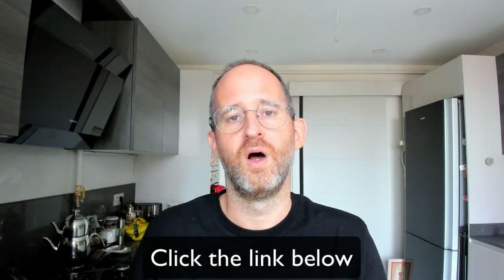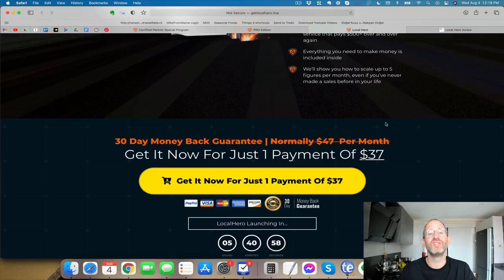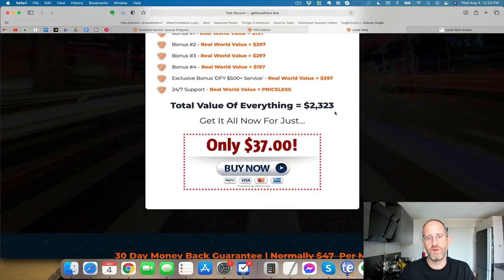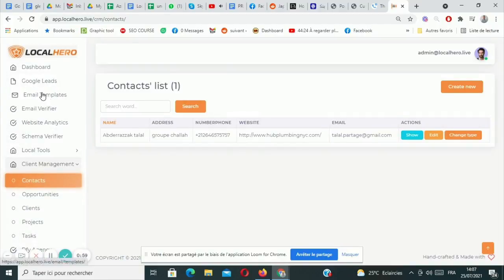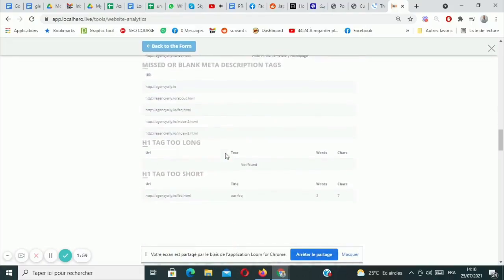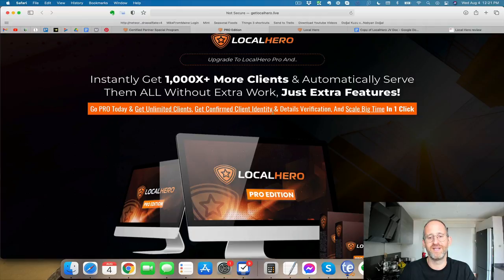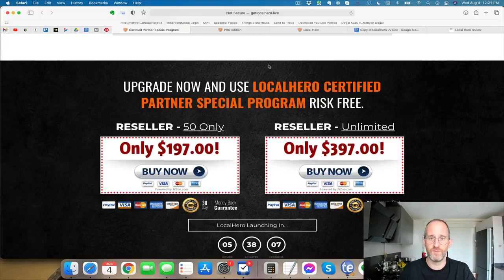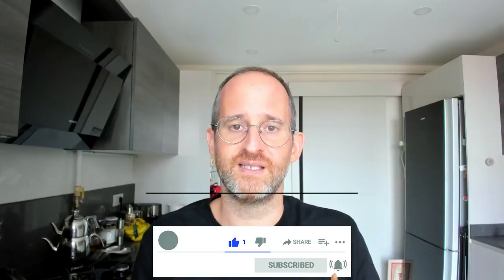Local Hero review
Thank you for checking out my Local Hero review